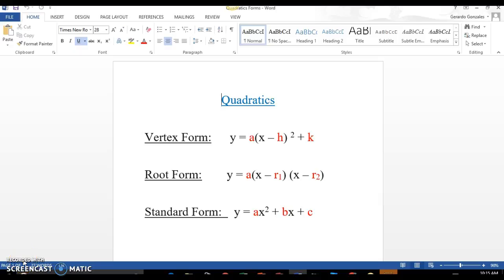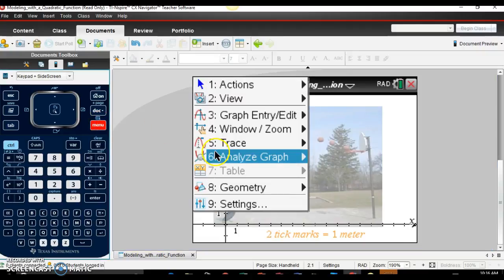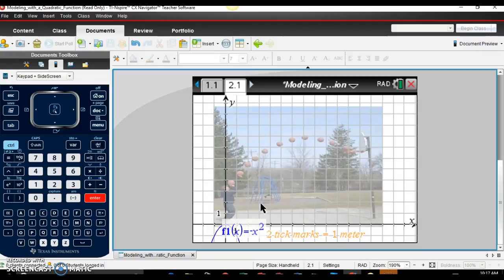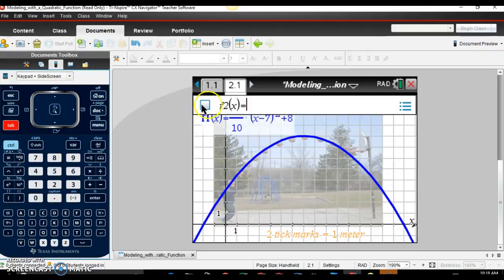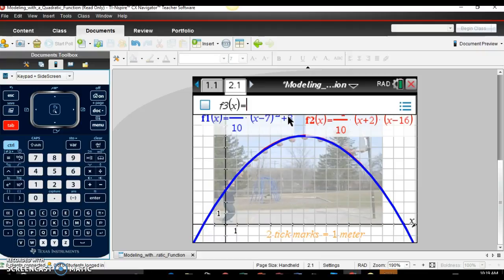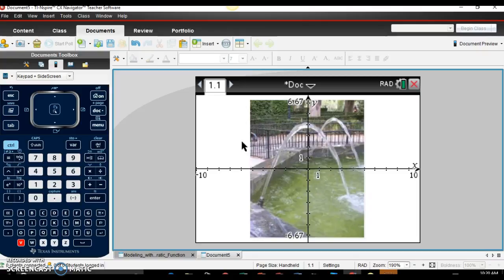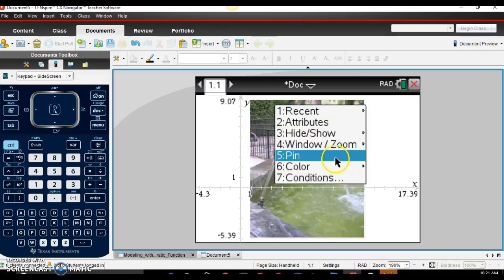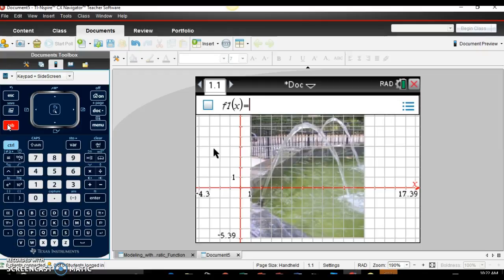Quadratic Forms with Pictures